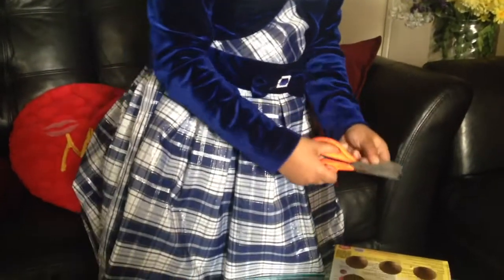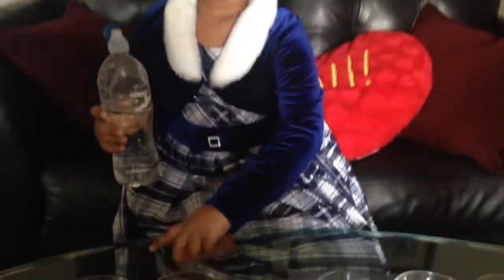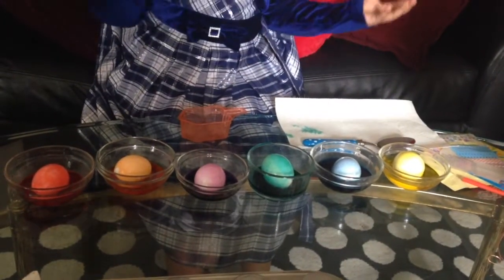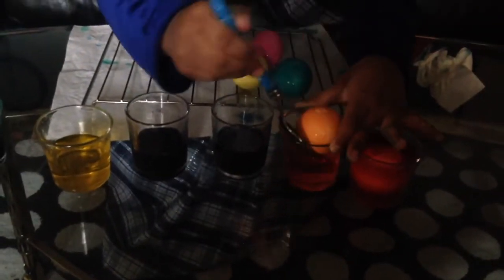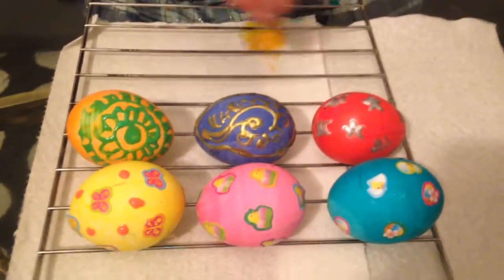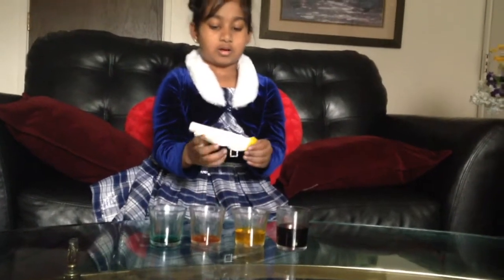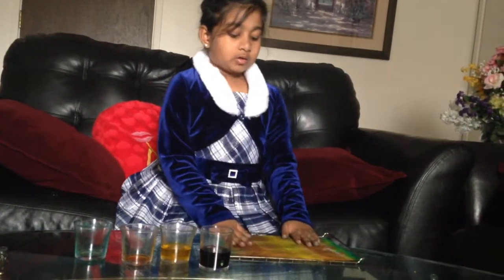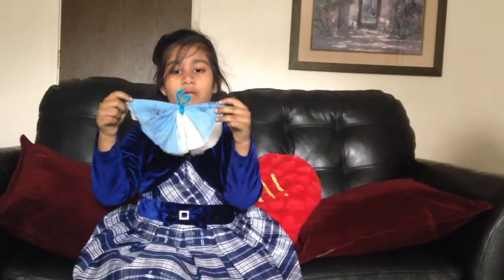Easter Egg Coloring & Tissue Paper Butterflies D.I.Y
I am showing how to color easter eggs, using a lot of fun colors, using  Pass egg coloring kit.. You can do this simple D.I.Y s at home. Its super fun.at the end I am also showing how to make paper butterflies from the leftover color.